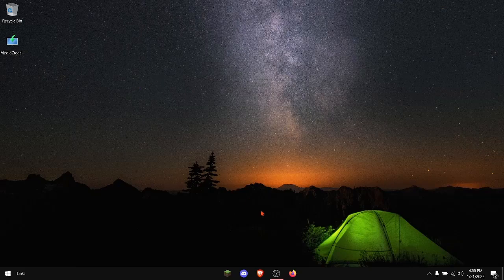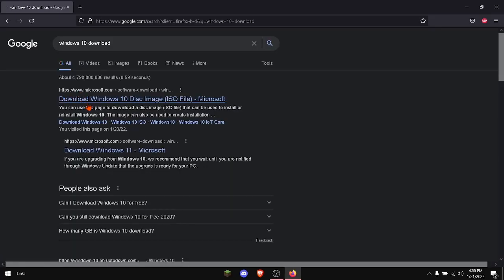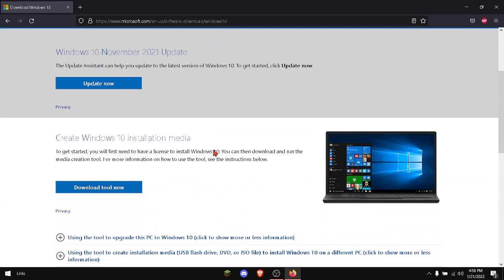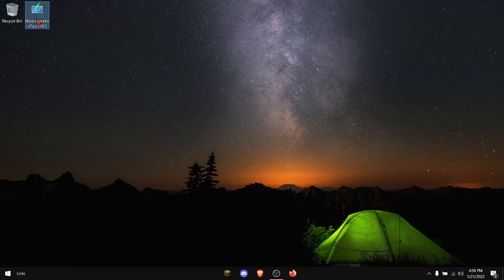How To Download Windows 10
Download install and activate windows 10 for free, fresh and clean installation of the operating system, to get rid of virus and malware glitches and stability problems.  If you're not a techy person who doesn't have much experience with computers don't worry this is a very simple step by step guide/tutorial.

Links

If Going To Use ISO File(Flash Drive)

Tags (IGNOR!)